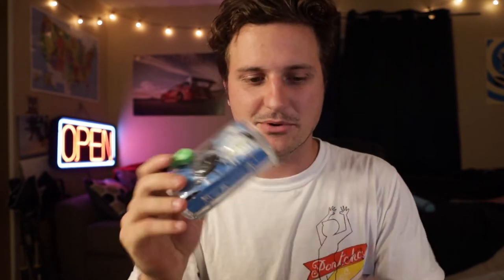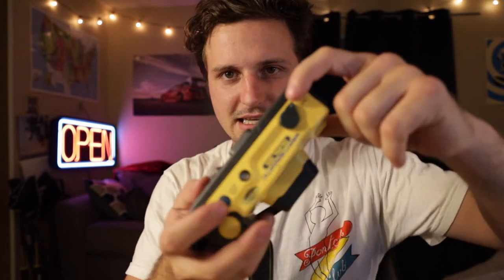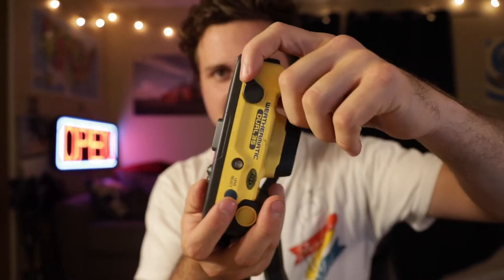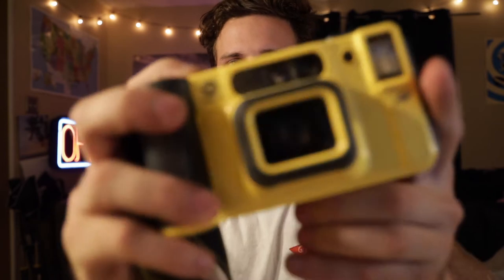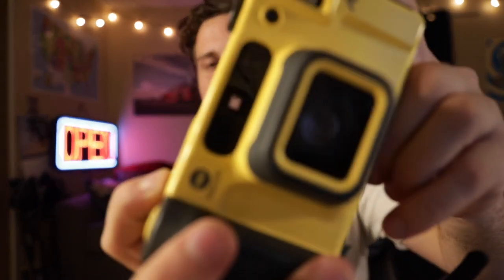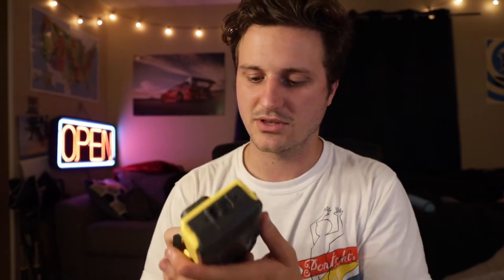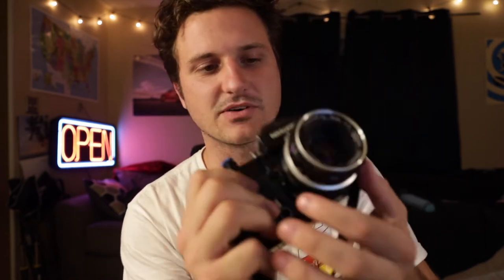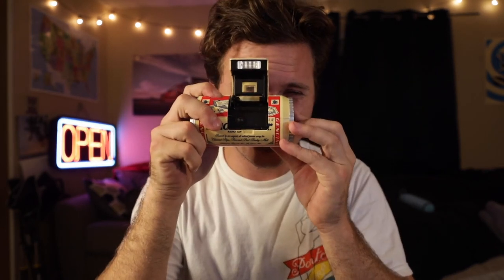My film cameras 2019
Welcome to my show and tell